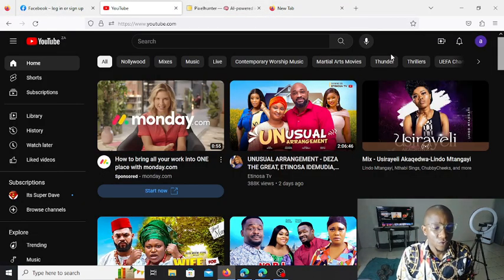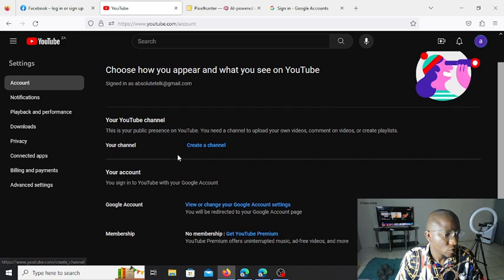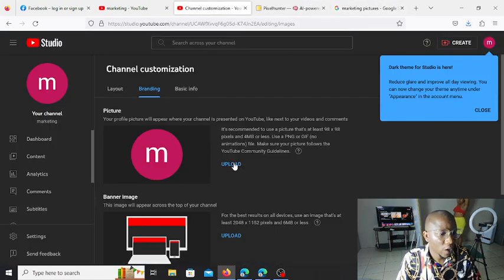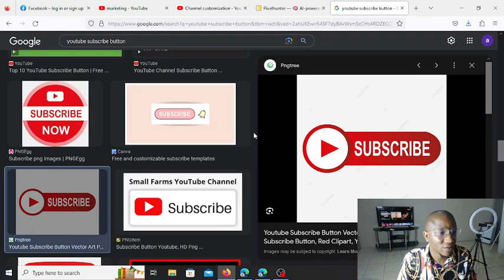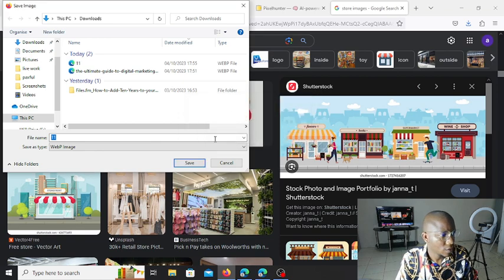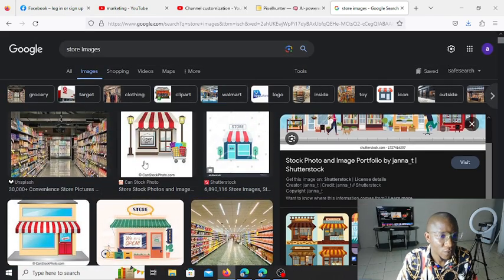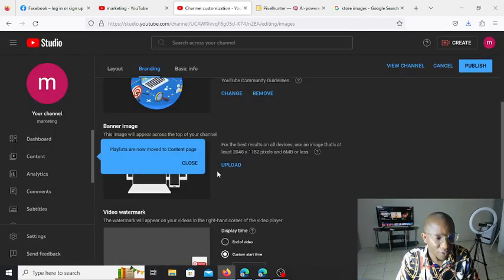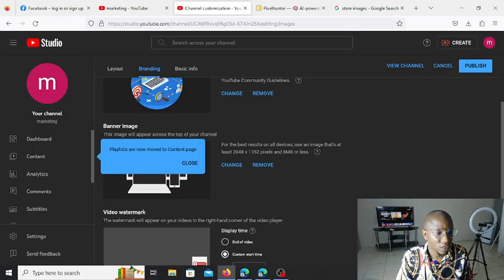7 Simple Secrets To Totally Rocking Your How To Make YouTube Channel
Everything you need to know about How to Create a YouTube Channel for Beginners. Learn How to Start & Grow a High Profit & High Impact YouTube Channel with our FREE 1-Hour Masterclass